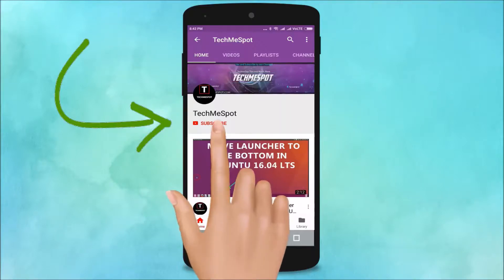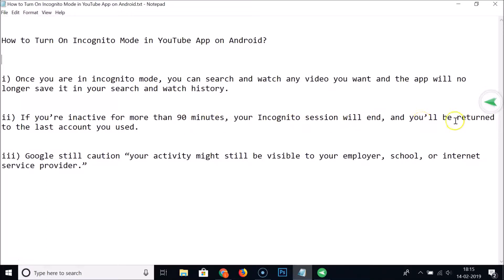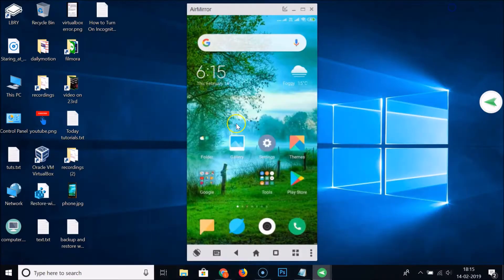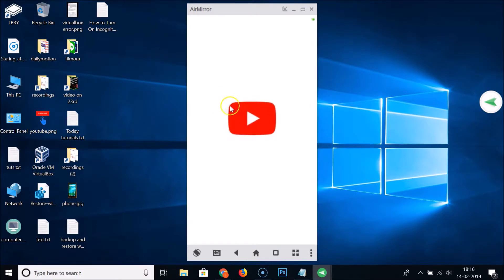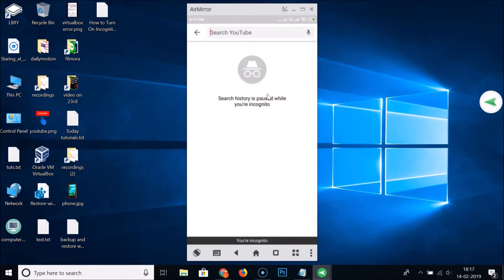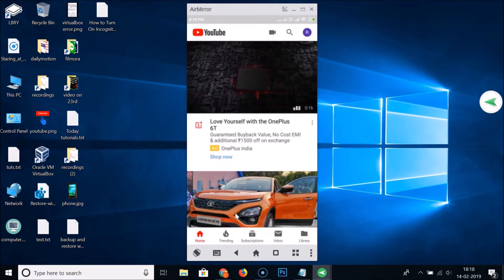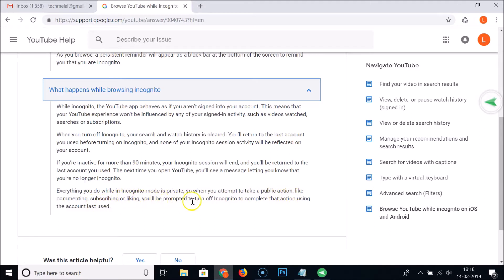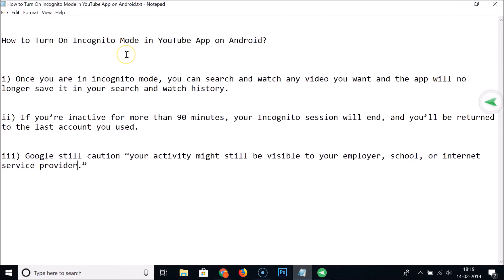How to Turn On Incognito Mode in YouTube App on Android?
i) Once you are in incognito mode, you can search and watch any video you want and the app will no longer save it in your search and watch history.

ii) If you’re inactive for more than 90 minutes, your Incognito session will end, and you’ll be returned to the last account you used.

iii) Google still caution “your activity might still be visible to your employer, school, or internet service provider.”

Step 1: Go to play store,do a search for youtube, update the app.

Step 2: Open the youtube App, and sign in.

Step 3: Tap on Profile Icon at the top.

Step 4: Tap on 'Turn on Incognito'.

It's done.